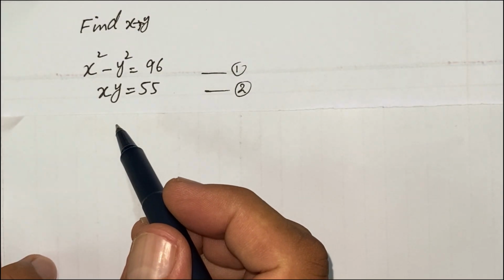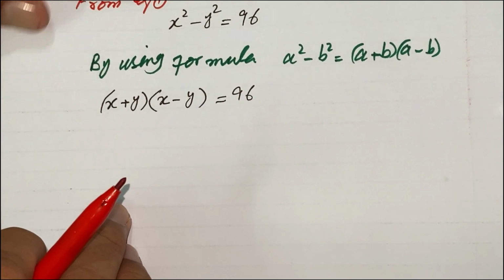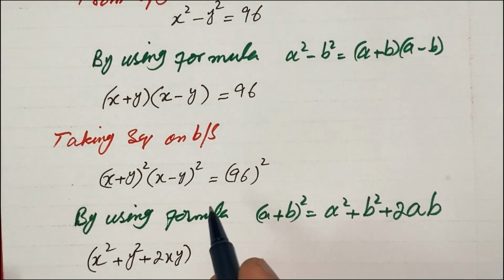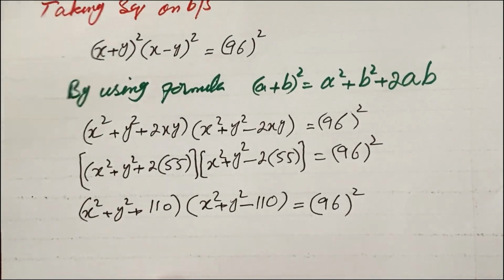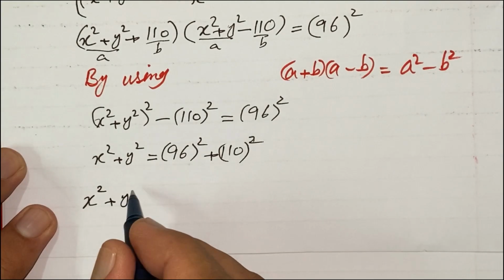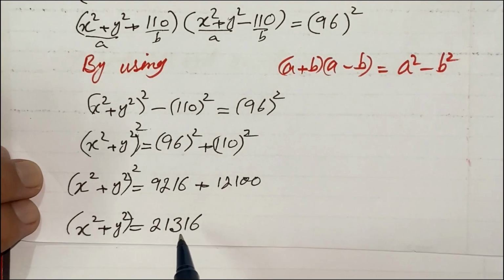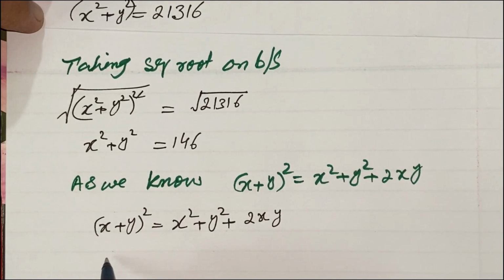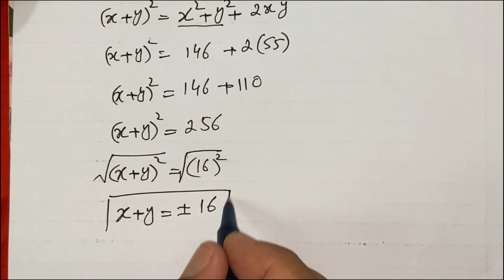"How to Solve Quadratic Equations | Solve Step-by-Step"